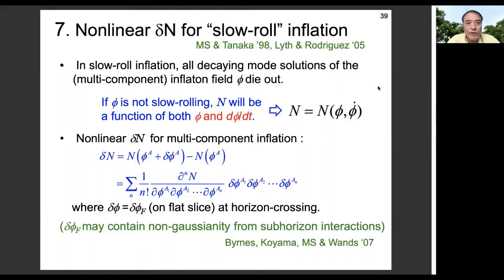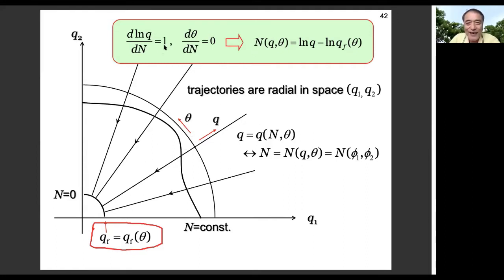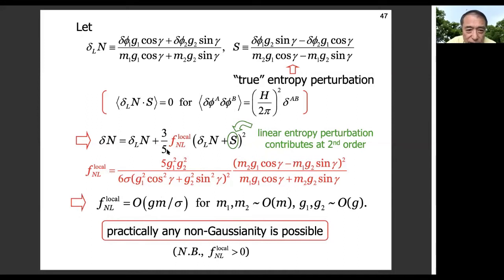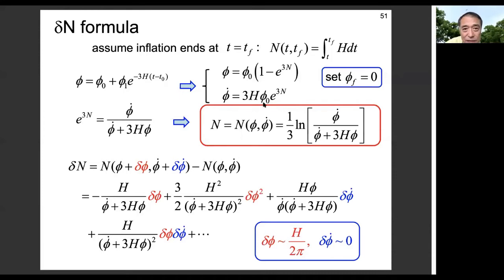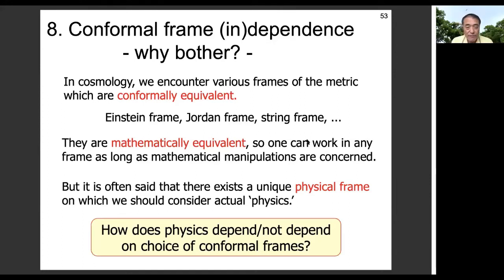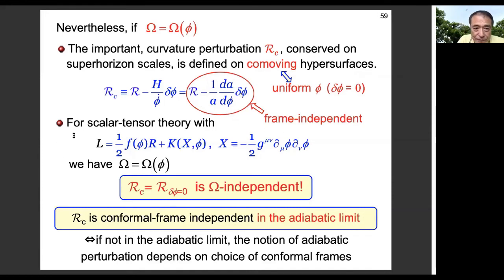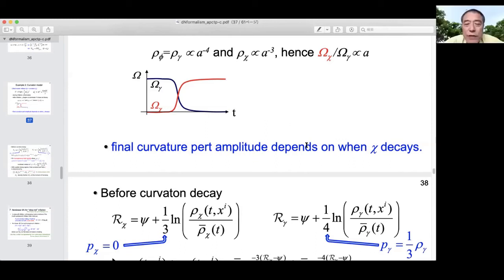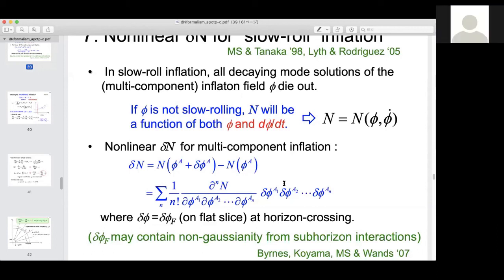[APCTP LECTURE] Delta N formalism in cosmological perturbation theory (4) ｜Prof. Misao Sasaki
Title: Delta N formalism in cosmological perturbation theory (4)
Speaker: Prof. Misao Sasaki
Host: Prof. Yunkyu Bang
Date: July 2-3, 2020